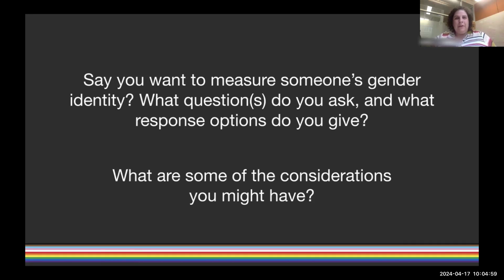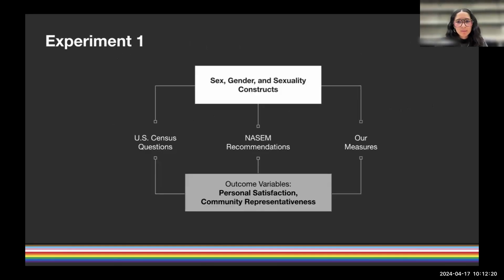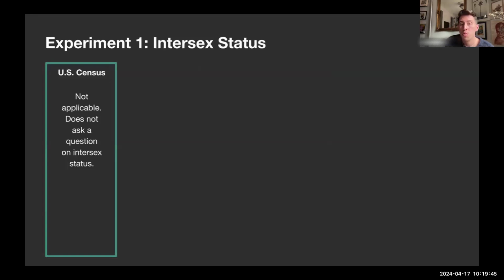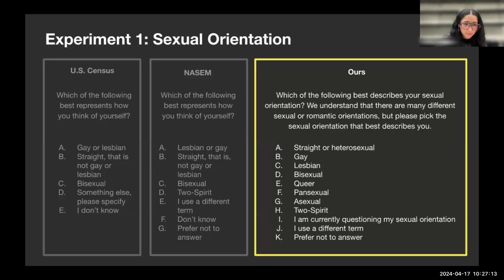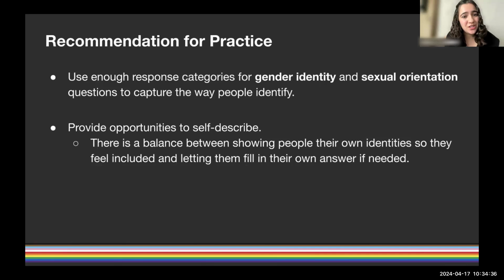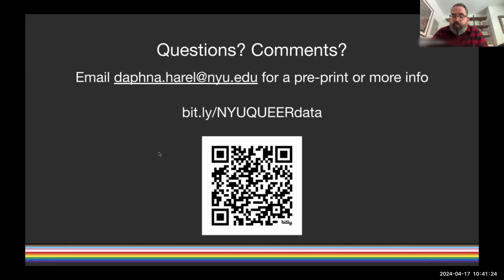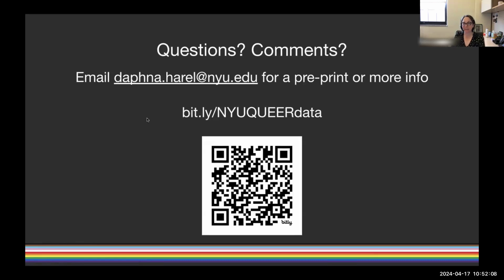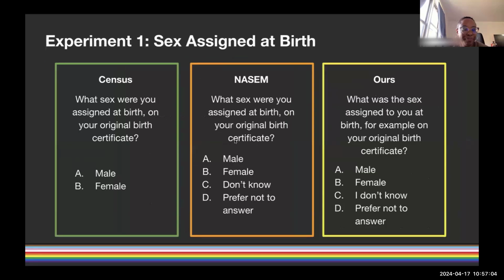PRIISM Seminar | QUEER Data Lab | Queer preferences for asking SOGI questions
In this seminar, NYU's QUEER Data Lab explains how to construct survey demographic questions that consider respondents’ personal satisfaction and perceived representation of members of the queer community.

Hosted by the Center for Practice and Research at the Intersection of Information, Society, and Methodology (PRIISM) at New York University.